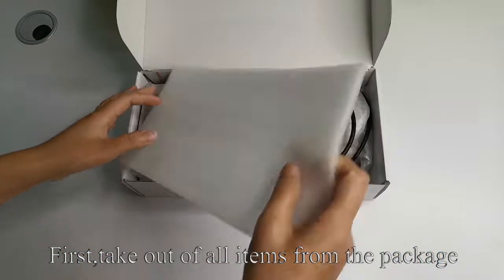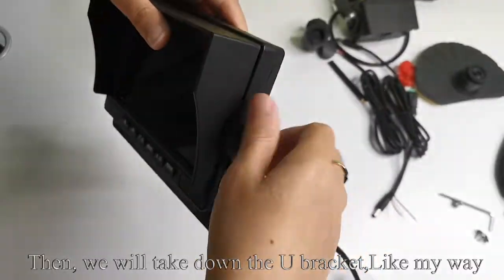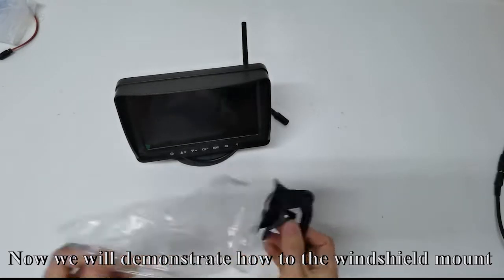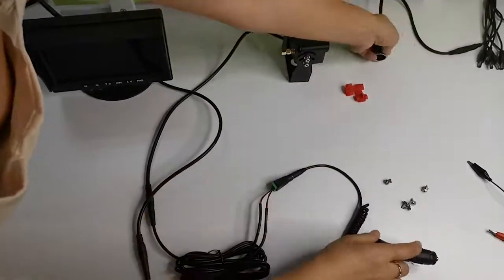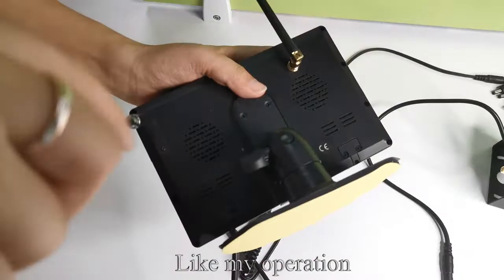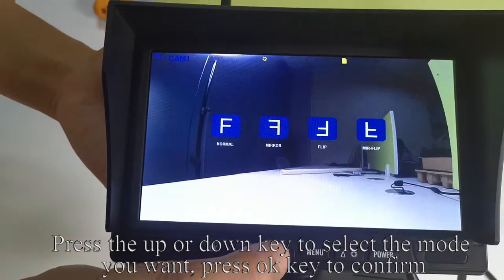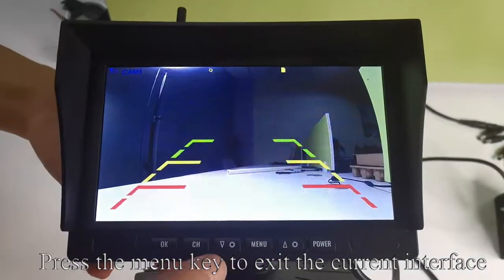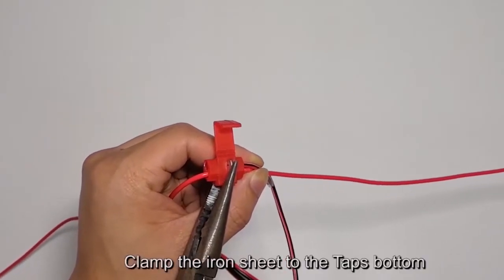Rohent R7 HD DVR Digital Wireless Backup Camera with 7 INCH Monitor for RVs,Trucks,Trailers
order this backup camera for your RVs,Trucks,Trailers on amazon.com by the